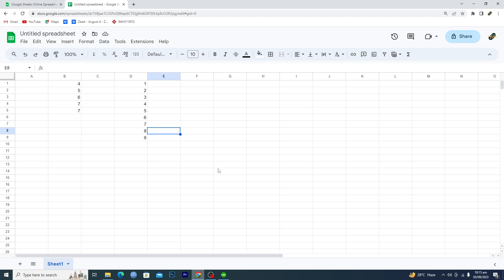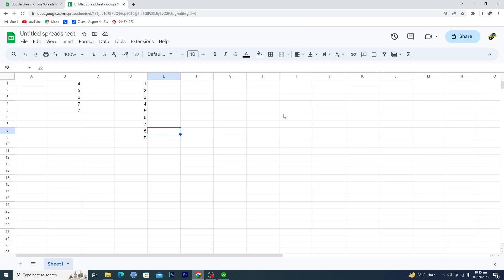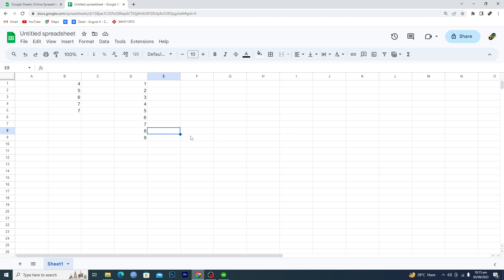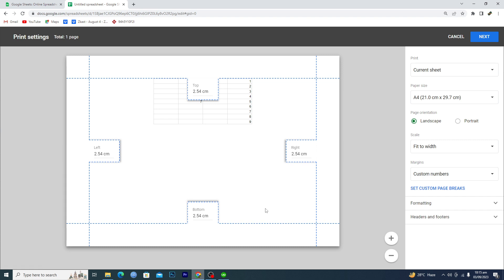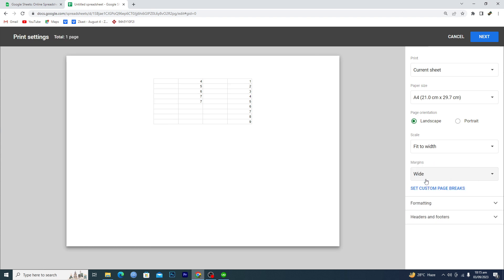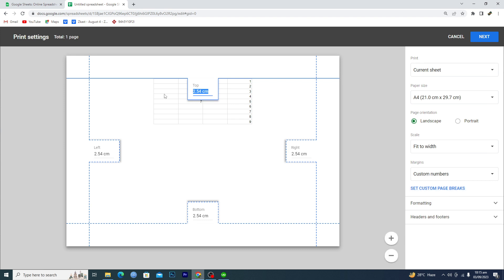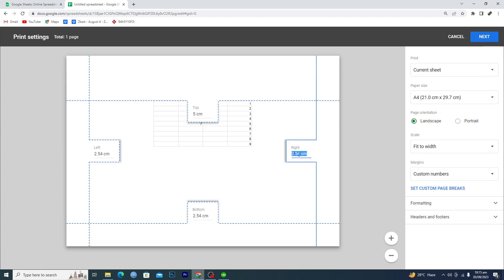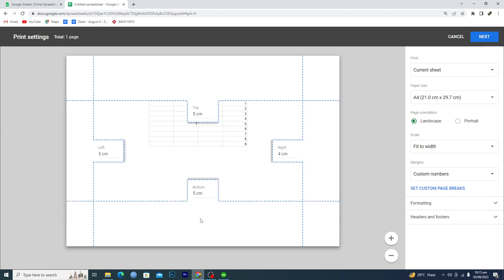How To Change Margins in Google Sheets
googlesheets Learn how to change margins in Google sheets.